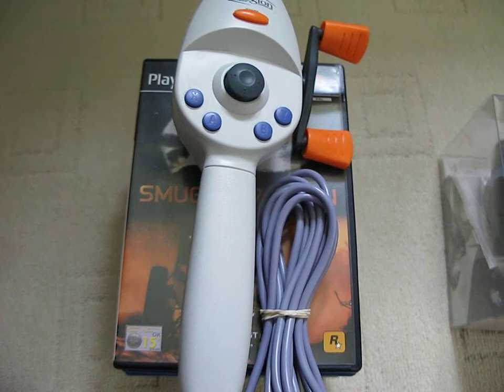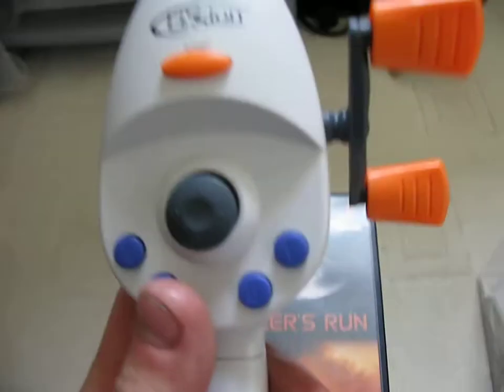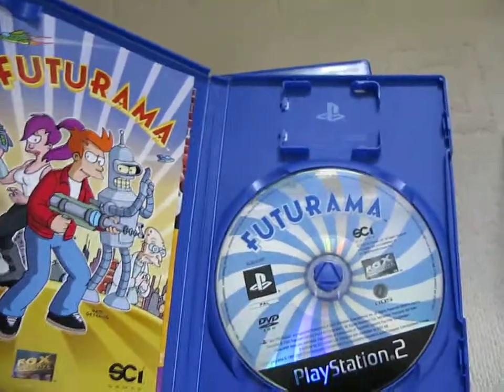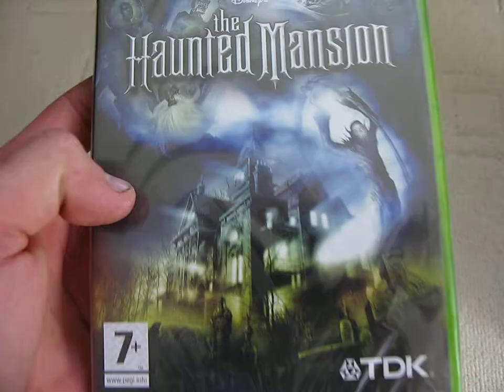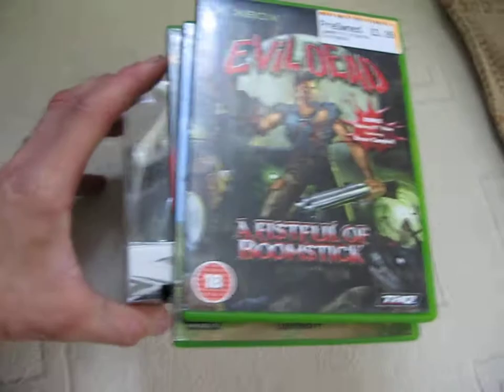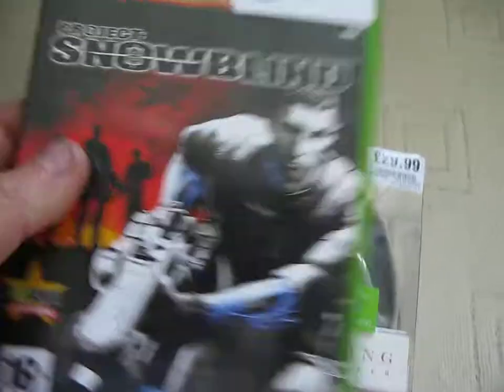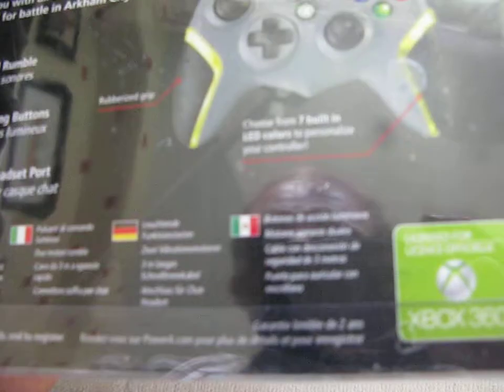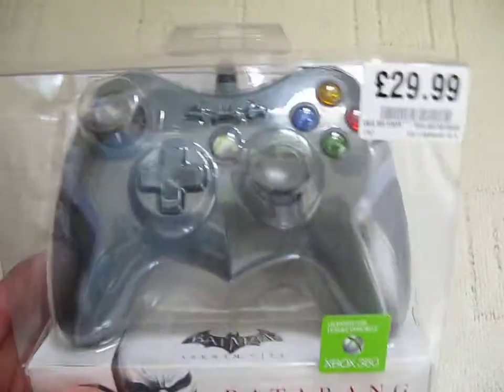Aug '12 Video Game Pick Ups; Round 1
Some nice Xbox games from the market, a few PS2 titles and a collectors edition 360 pad.